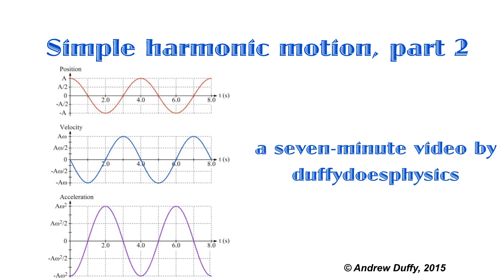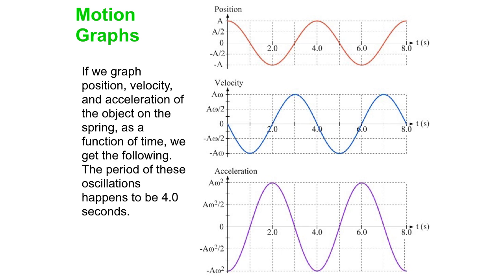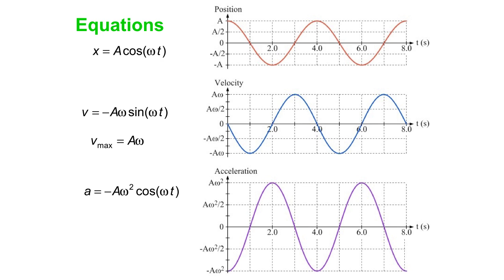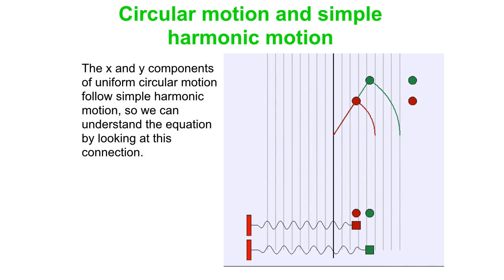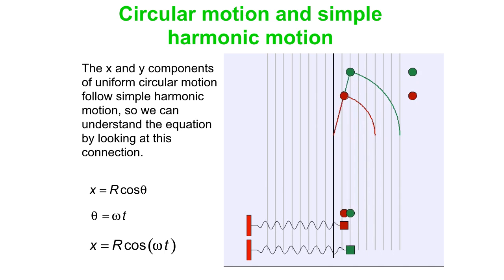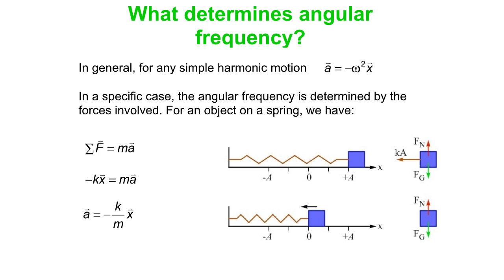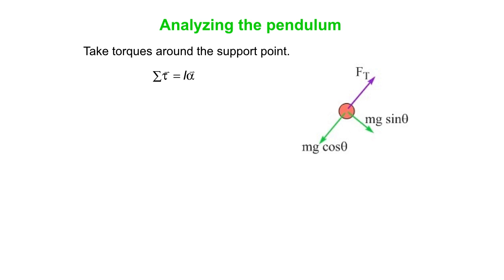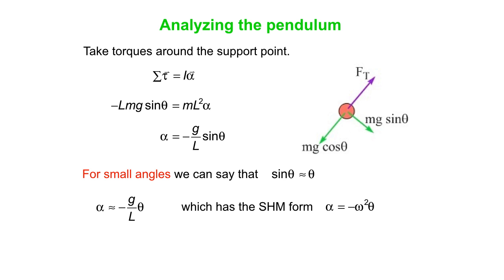Simple harmonic motion, part 2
In this video, we look at the equations and graphs for position, velocity, and acceleration as a function of time for an object experiencing simple harmonic motion. We also see the parallel between uniform circular motion and simple harmonic motion, and derive equations for the angular frequency for a block oscillating on a spring, and for a simple pendulum.